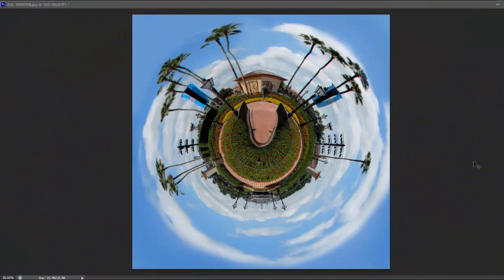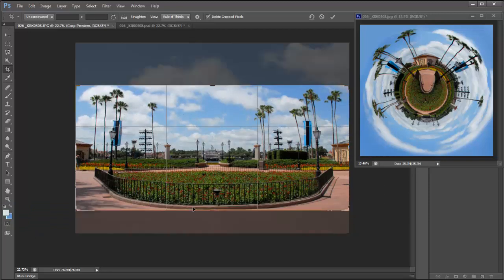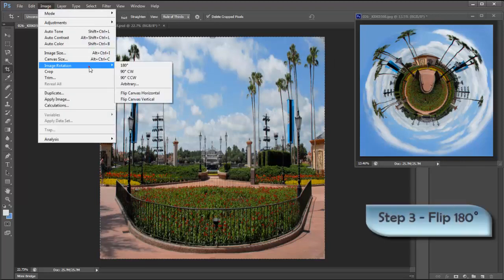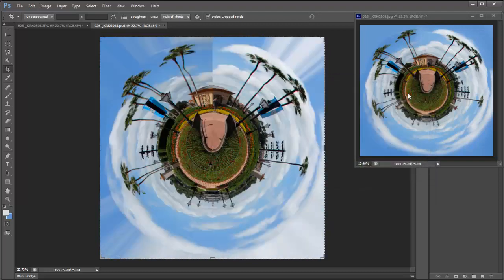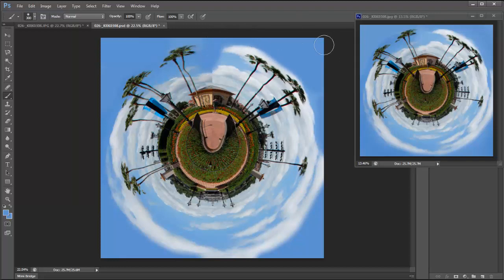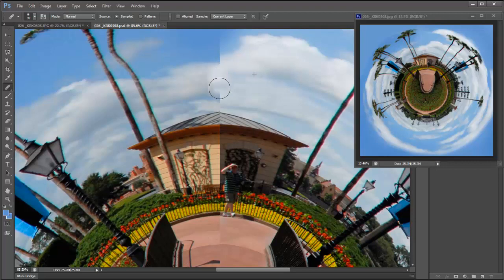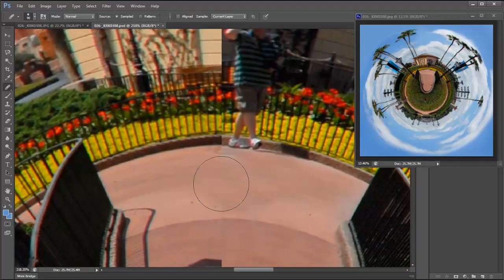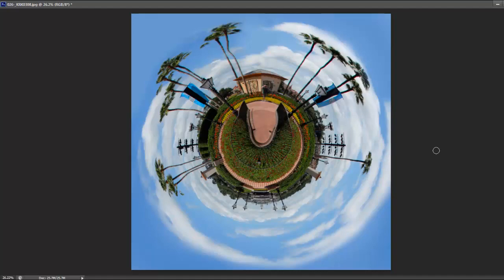How to Make 360˚ Little Planets in Photoshop CS6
Learn how to distort images into little planets on Adobe® Photoshop® CS6 in five steps without the need of shooting in panaroma.